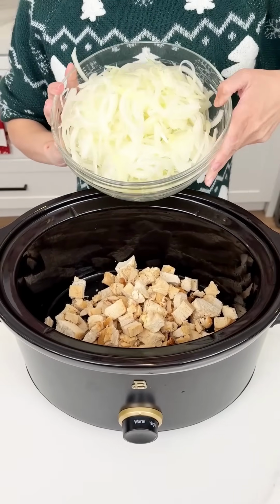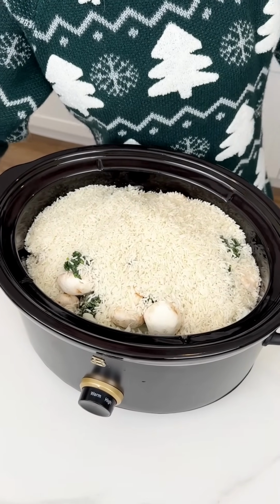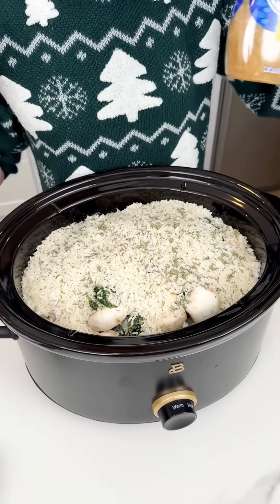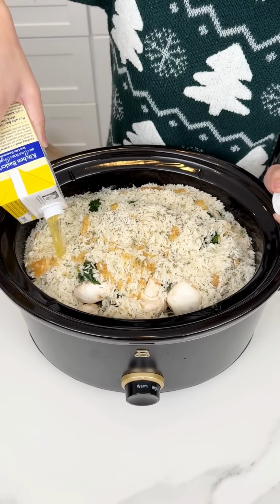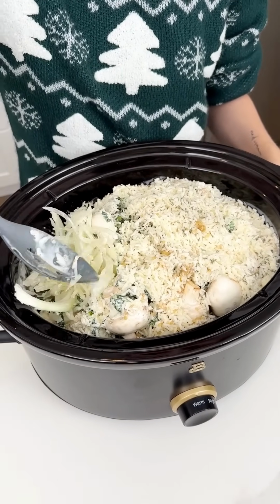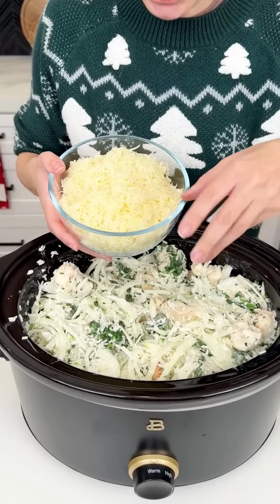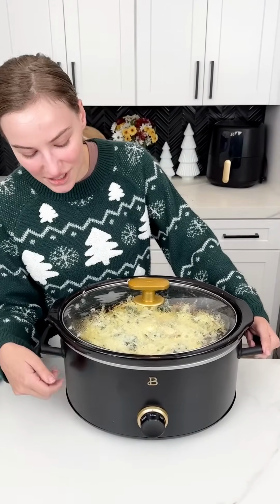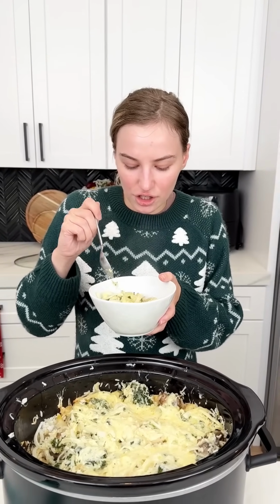The best crockpot dinner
I make french onion chicken and rice in the slow cooker.